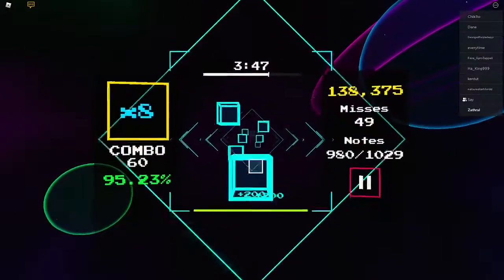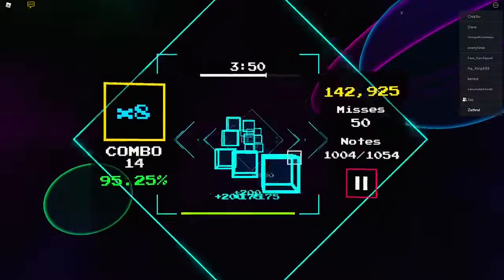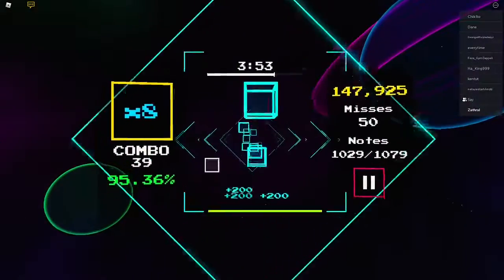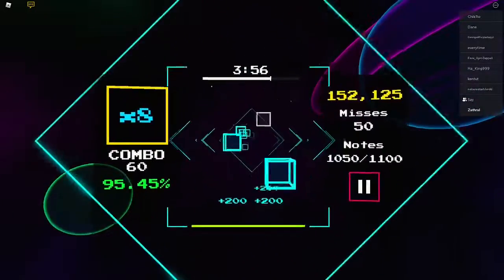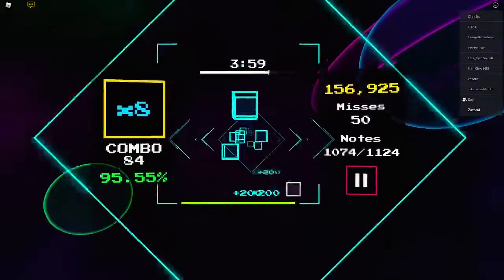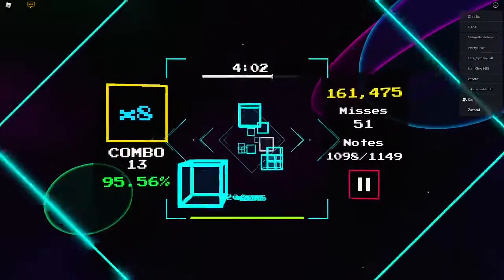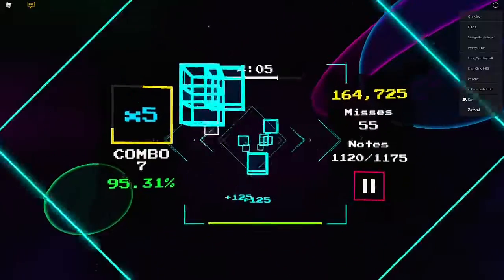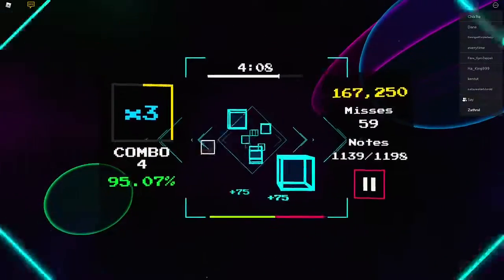This is what happens when the boys call while playing a rhythm game | Roblox Sound Space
that was some of the best call sessions i have been in awhile other than idols with zathral 1 and 2